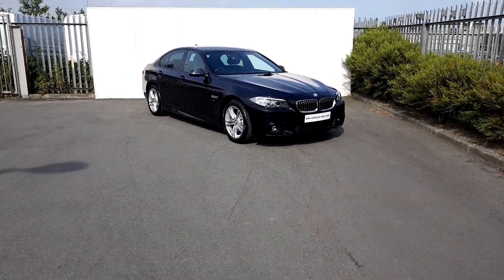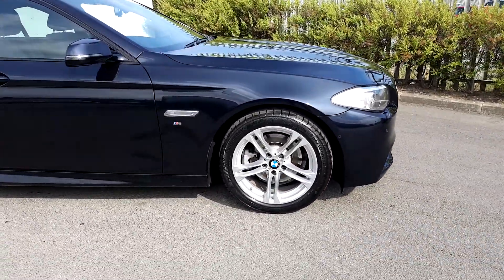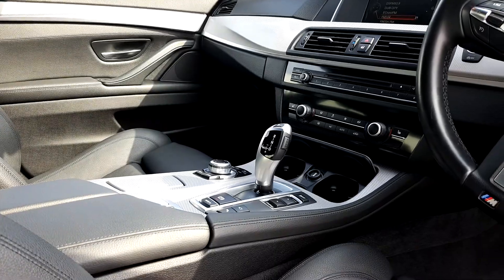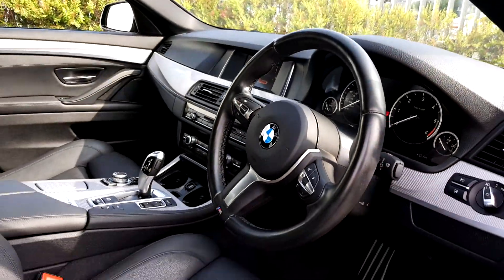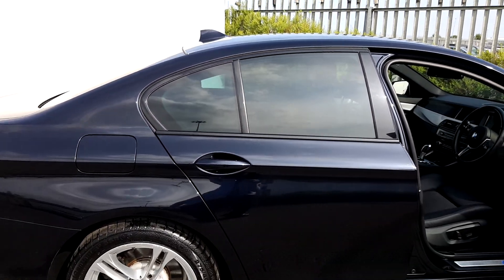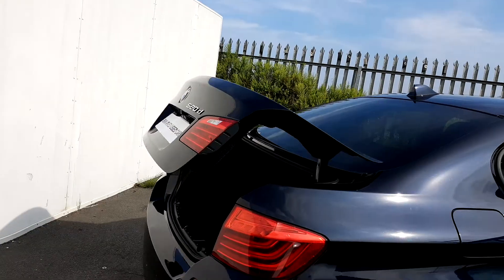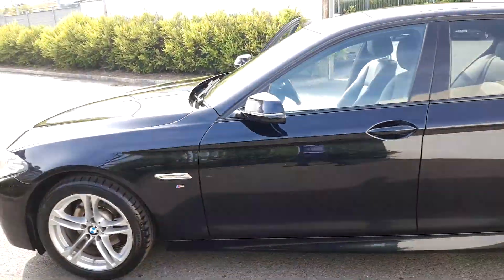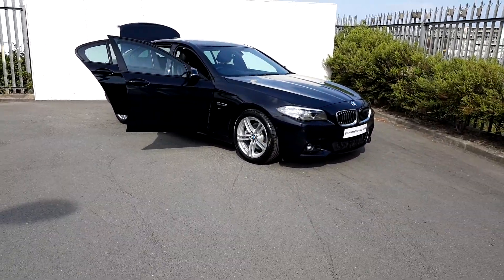161D51142 - 161D51142 BMW 520d M Sport Saloon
Here is a video of our 161D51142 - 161D51142 BMW 520d M Sport Saloon. Please contact Tom Hayes to arrange a test drive today. Joe Duffy BMW 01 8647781